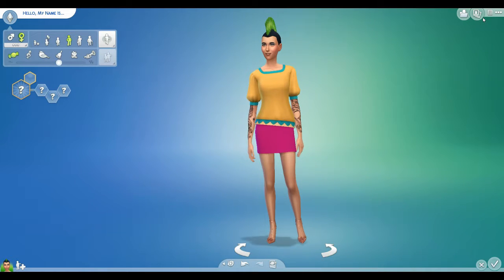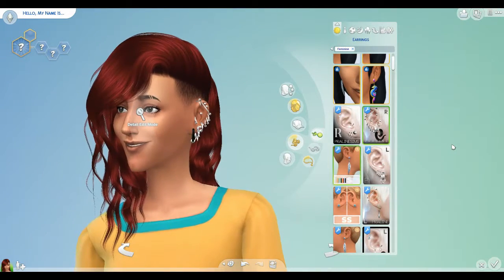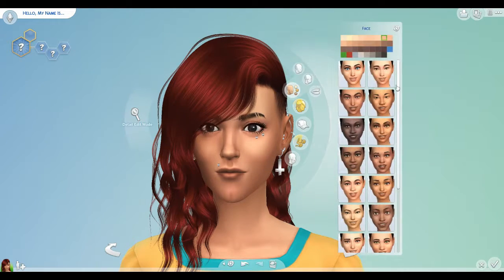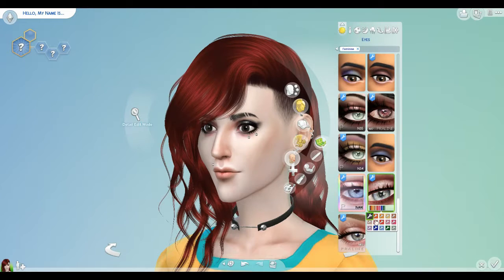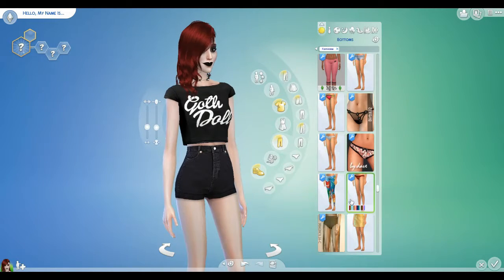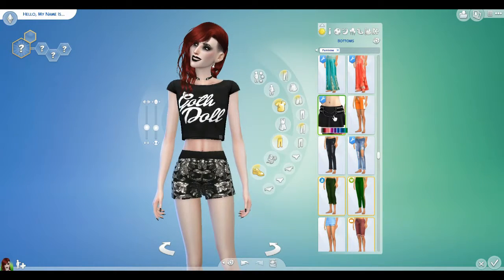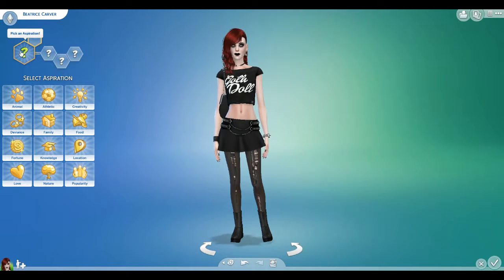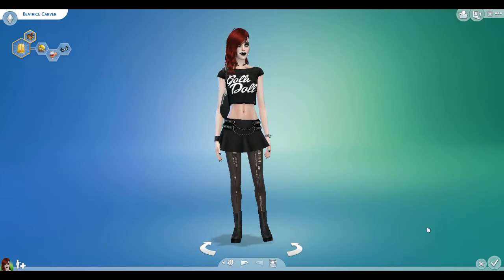The Sims 4: 30 Day CAS Challenge - Day 5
30 Day Create-A-Sim Challenge

DAY 1: Color
DAY 2: Animal
DAY 3: Spring
DAY 4: Element
DAY 5: Gothic
DAY 6: Alien
DAY 7: Hybrid
DAY 8: Female Child
DAY 9: Summer
DAY 10: Male Child
DAY 11: Girly-Girl
DAY 12: Tomboy
DAY 13: Favorite Singer
DAY 14: Favorite Celebrity
DAY 15: Dessert
DAY 16: School Girl
DAY 17: Fruit
DAY 18: Pastel
DAY 19: Kawaii
DAY 20: Fall
DAY 21: Flower
DAY 22: Tacky
DAY 23: Book Character
DAY 24: My Style
DAY 25: Gamer
DAY 26: YouTuber
DAY 27: Ugliest Sim You Can Make
DAY 28: Teacher
DAY 29: Winter
DAY 30: Princess